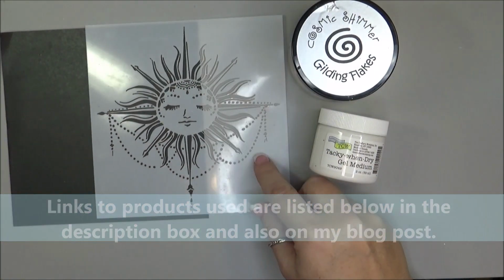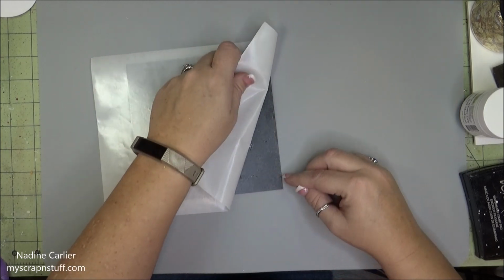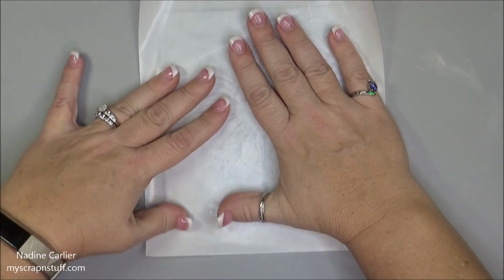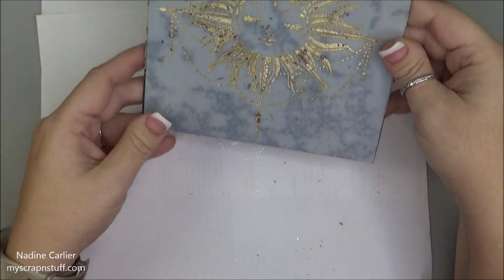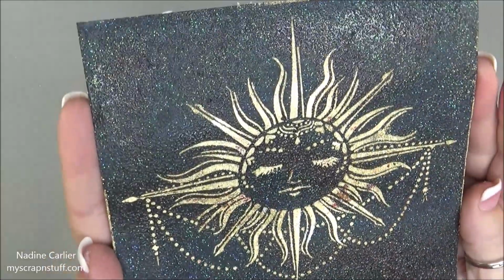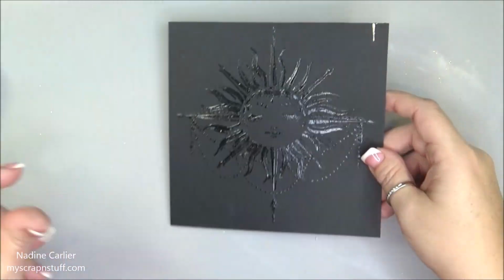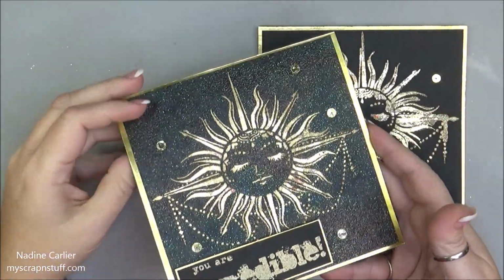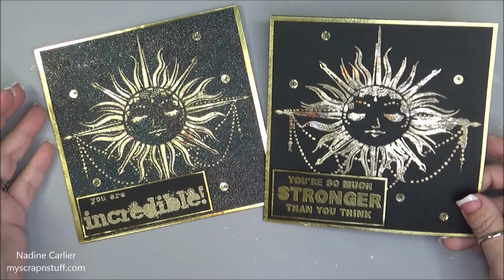How To Use Gilding Flakes With Stencils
How to use Cosmic Shimmer gilding flakes with stencils.
—— S U P P L I E S   B E L O W——
This list contains some of the supplies used. For a more detailed supply list, info & photos of this project

• The Crafter's Workshop 6 x 6 Stencil - Celestial Sun

• IMAGINE Mboss Embossing Powder-Iridescent
[ Amazon US ]

• IMAGINE Mboss Embossing Powder-Gold
[ Amazon US ]

• American Crafts Smooth Cardstock 12"X12"-Black  25 per pack
[ Amazon US ]

• Foam Sponge Brush Set (48 Value Pack)
[ Amazon US ]

[ Amazon US ]

[ Amazon US ]

[ Amazon US ]

[ Amazon US ]

• Crossover II Fabric & Paper Cutting System
[ Amazon US ]

[ Amazon US ]

• Magnet Bar
[ Amazon US ]

[ Amazon US ]